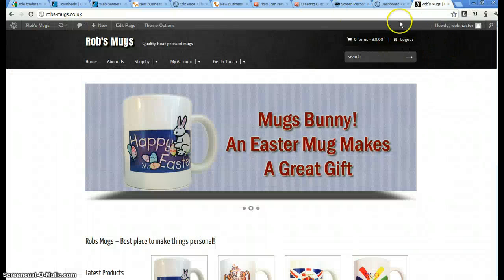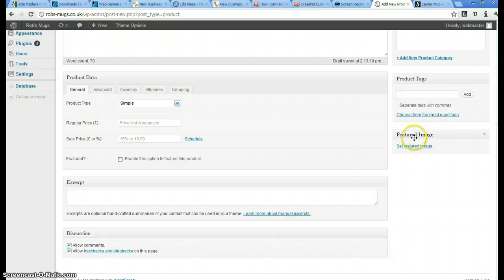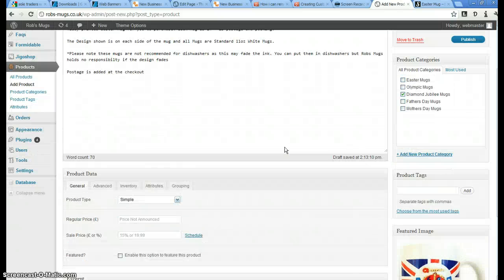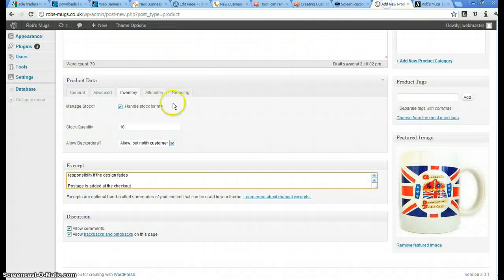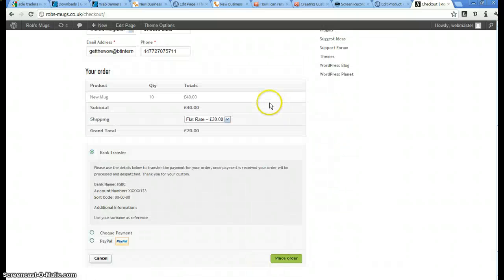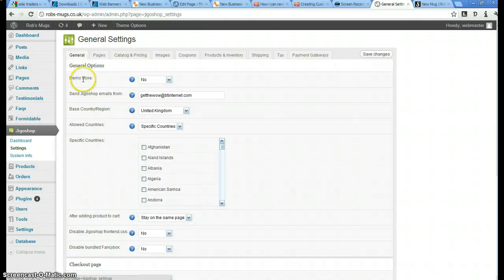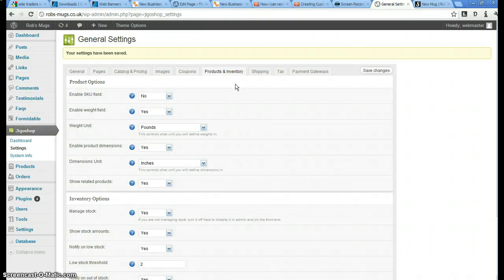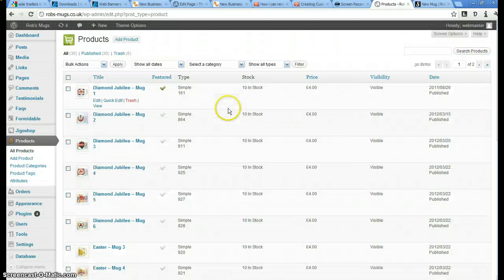How to add a product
Video Tutorial for adding a product to your website